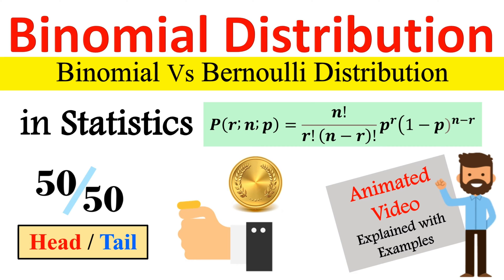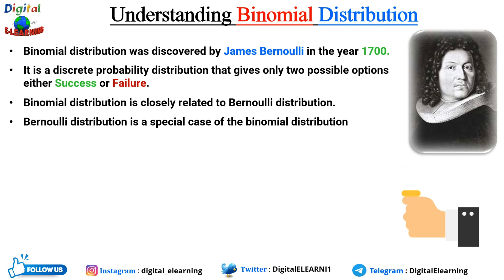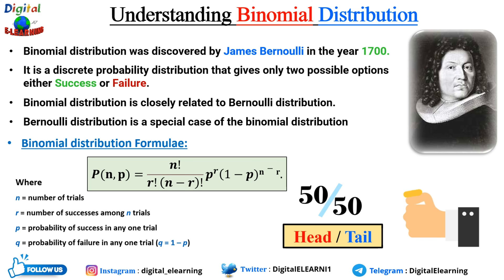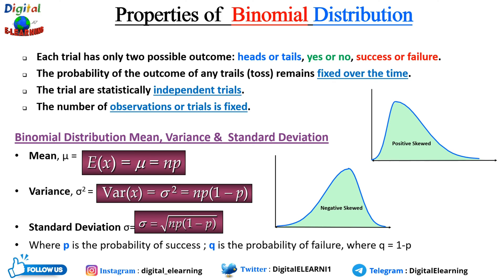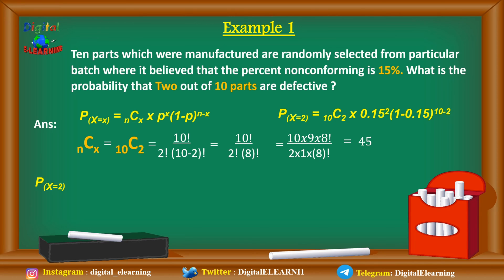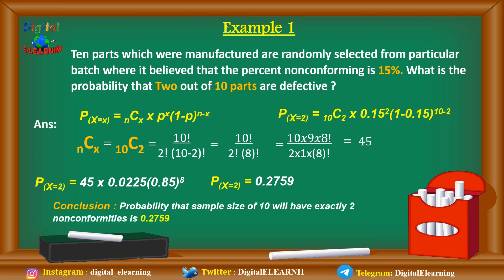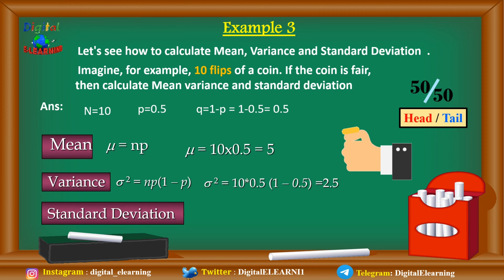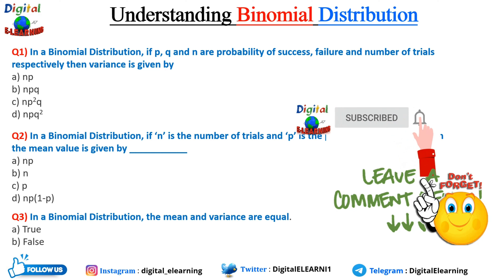Binominal Distribution in Statistics | Difference between Bernoulli and Binomial distribution ?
This short animated video explains the concept of Binomial Distribution in Statistics.  It covers Introduction to the Binomial Distribution and Bernoulli Distribution. Solved examples on Binomial distribution.

📖 𝐁𝐢𝐧𝐨𝐦𝐢𝐧𝐚𝐥 𝐃𝐢𝐬𝐭𝐫𝐢𝐛𝐮𝐭𝐢𝐨𝐧
🚩𝐀𝐦𝐚𝐳𝐨𝐧 𝐈𝐧𝐝𝐢𝐚
🔵𝐀𝐦𝐚𝐳𝐨𝐧 𝐖𝐨𝐫𝐥𝐝𝐰𝐢𝐝𝐞

⏱️ 𝑻𝒊𝒎𝒆 𝑺𝒕𝒂𝒎𝒑 ⏱️
0:00 - Introduction
02:17 - Understanding Binomial Distribution
00:27 - Properties of Binomial Distribution
05:30 - Example of Binomial Distribution # 1
07:35 - Example of Binomial Distribution # 2
09:02 - Example of Binomial Distribution # 3
10:19 - Quiz time

𝐂𝐨𝐦𝐦𝐨𝐧 𝐊𝐞𝐲 𝐬𝐞𝐚𝐫𝐜𝐡 𝐫𝐞𝐥𝐚𝐭𝐞𝐝 𝐭𝐨 𝐭𝐡𝐢𝐬 𝐭𝐨𝐩𝐢𝐜 :
What is a binomial distribution in statistics?
What is binomial distribution with example?
What are the 4 characteristics of a binomial distribution?
What is the binomial distribution used for?
What is meant by binomial distribution?
Mention the formula for the binomial distribution.
What Is Binomial Distribution Formula?
Applications of Binomial distribution